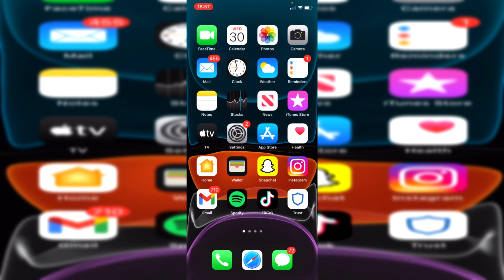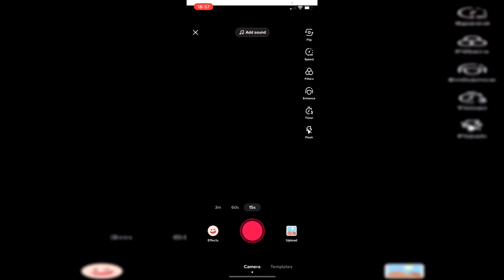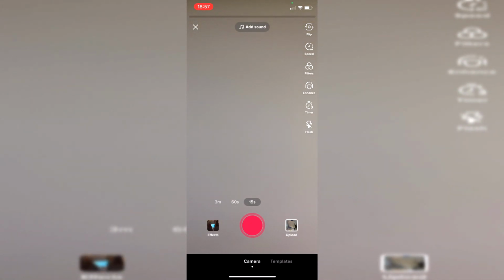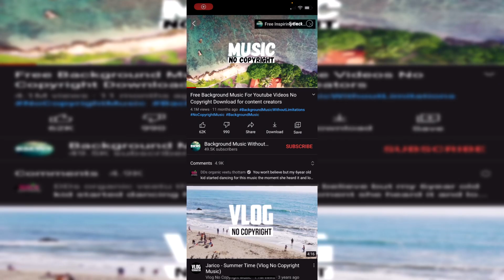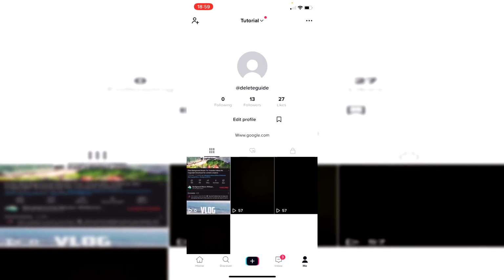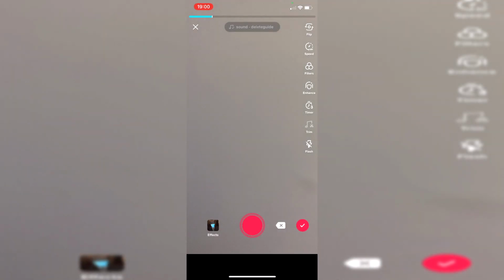How To Make Your Own Sound On TikTok (Easy Guide) | Add Your Own Sound To Tik Tok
I show you how to make your own sound on tiktok and how to add your own sound to tik tok in this video!

Check out the channel for more tutorials!

TutorialTucker